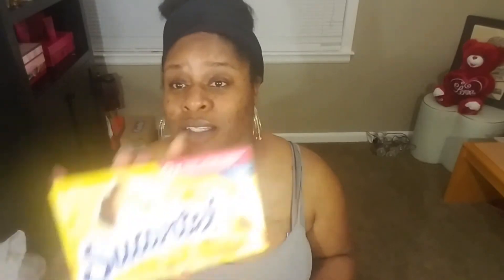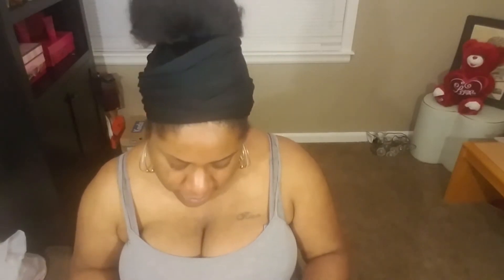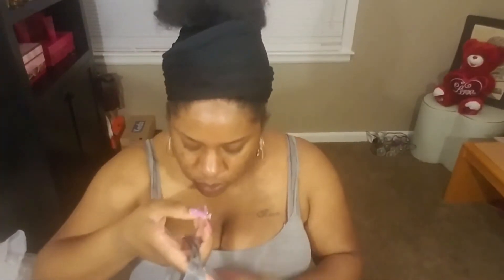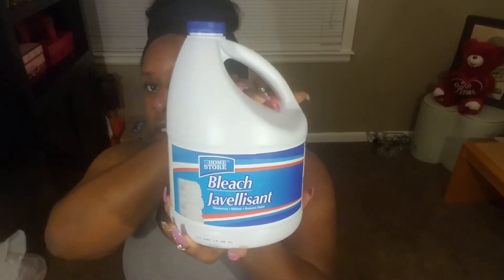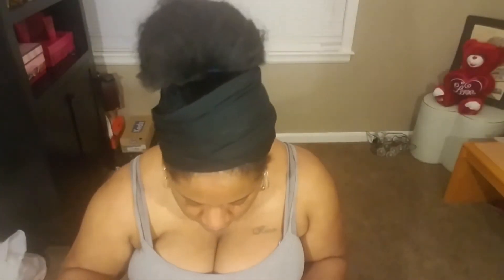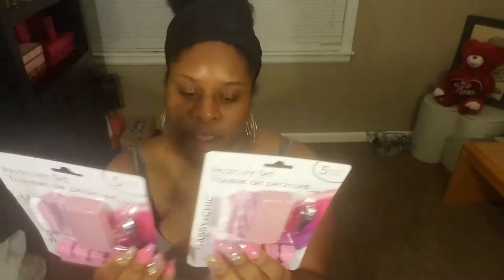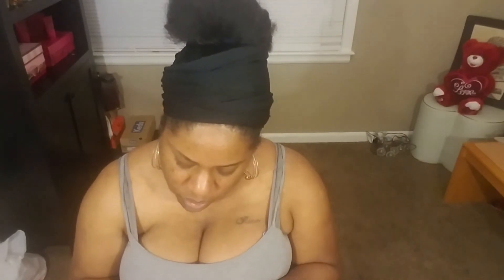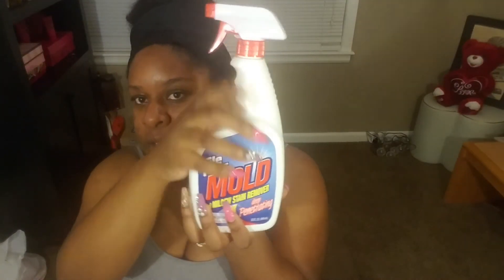First Ever Dollar Tree Haul